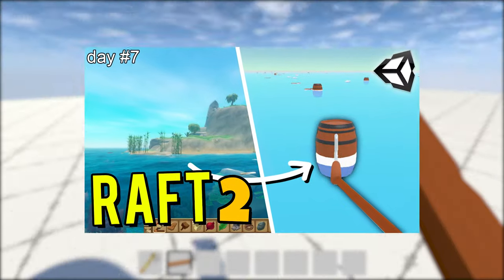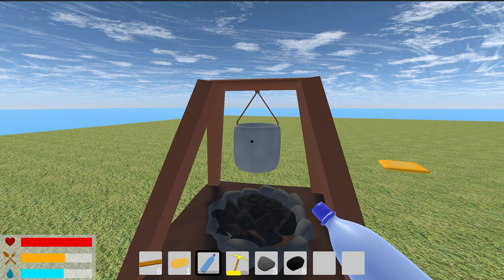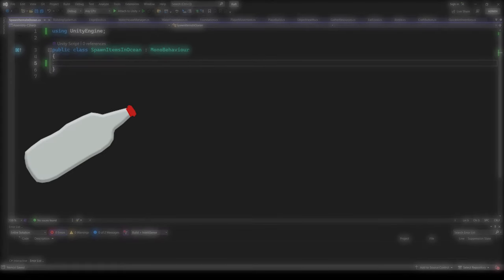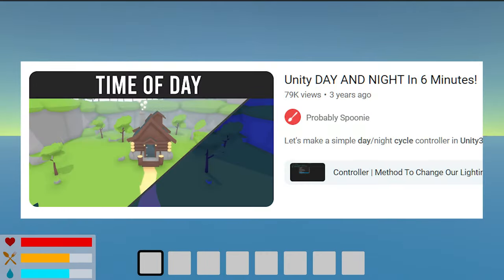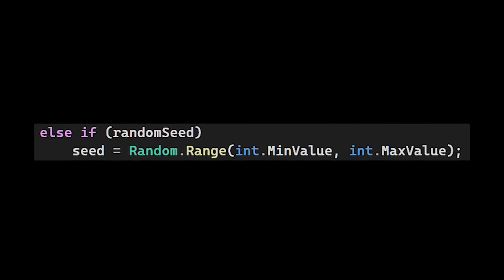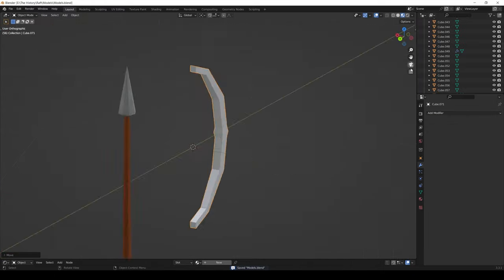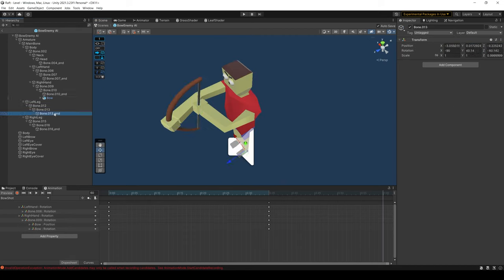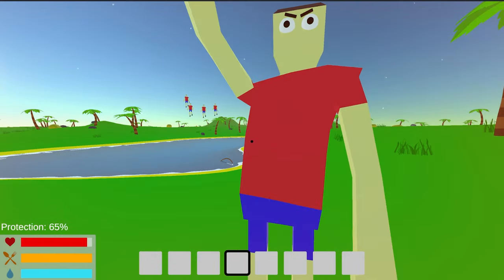Making a Combat System in 24 hours (or stop developing)